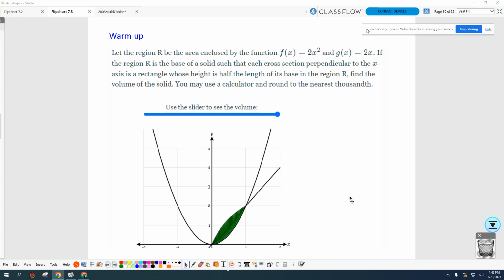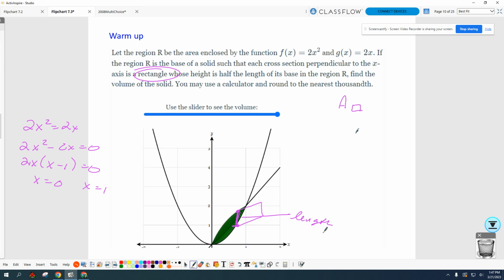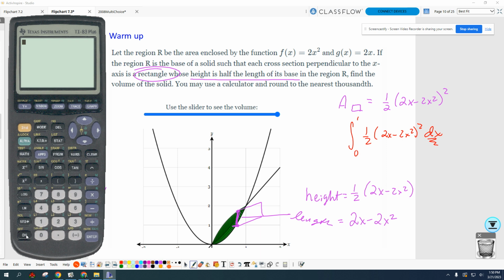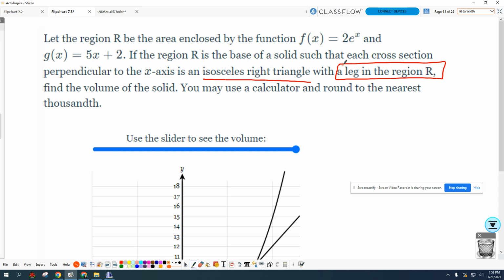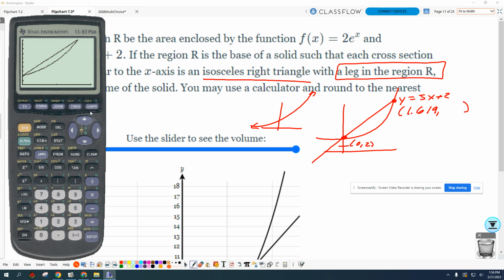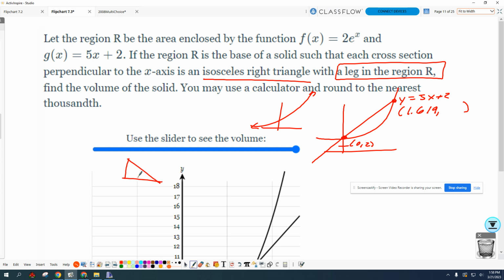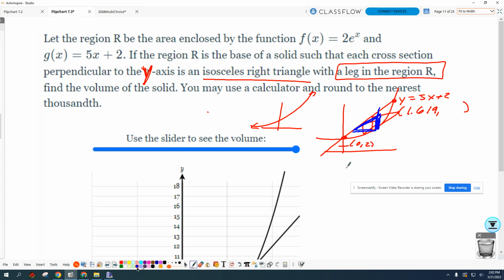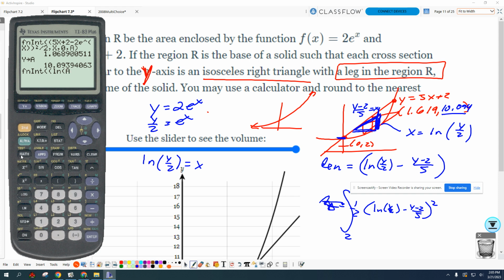Day 36 - Playdoh Problems revisited